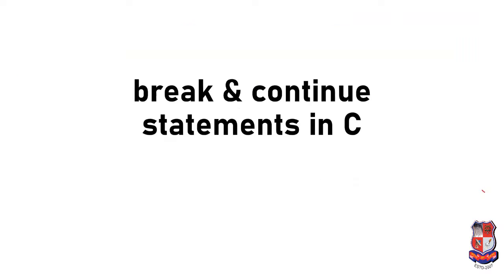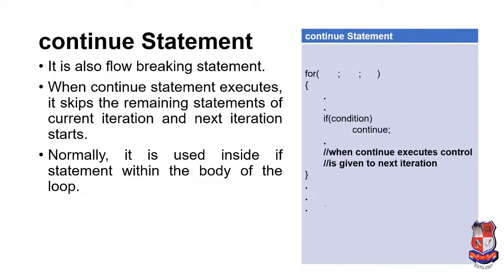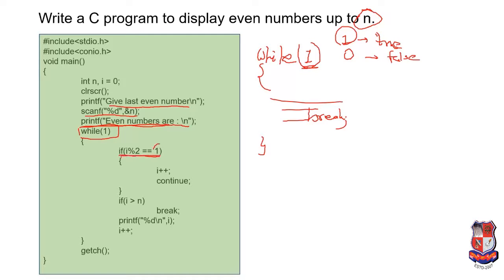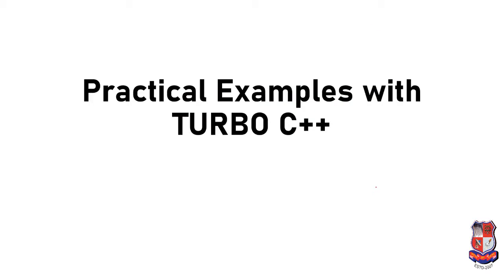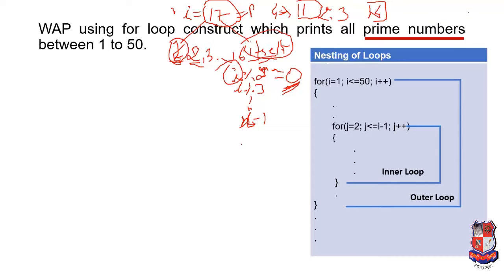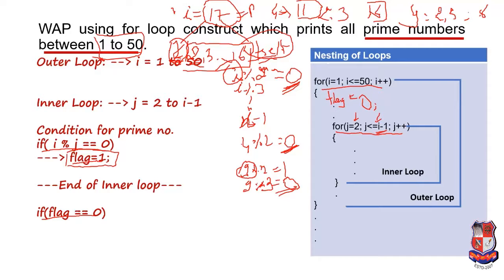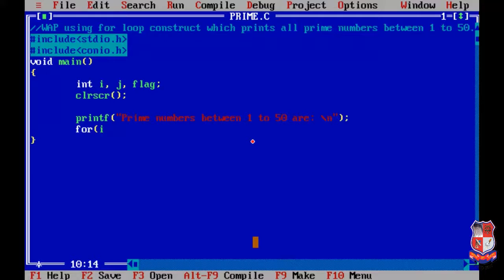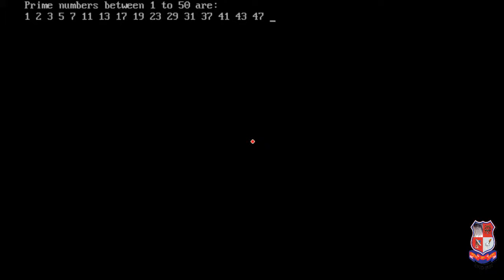GTU_BE_INFORMATION TECHNOLOGY_3110003_Programming for Problem Solving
College : 086 - LAXMI INSTITUTE OF TECHNOLOGY, SARIGAM
Topic : break & continue Statements in C